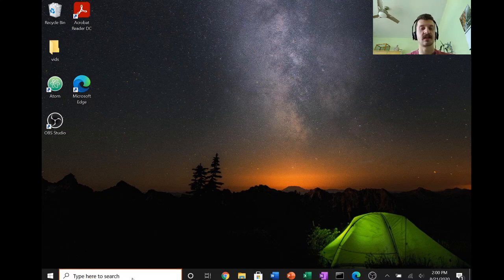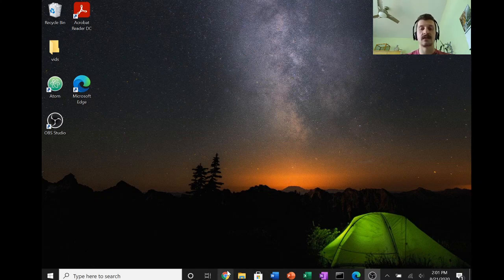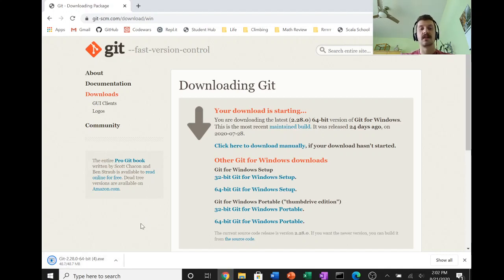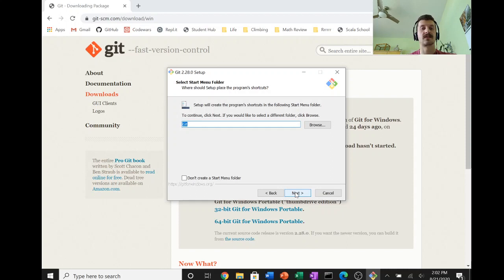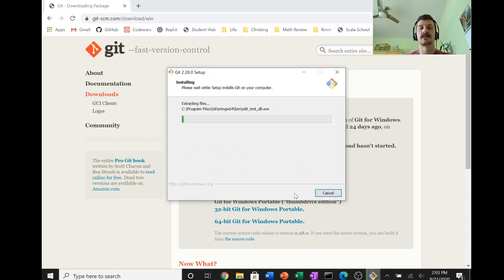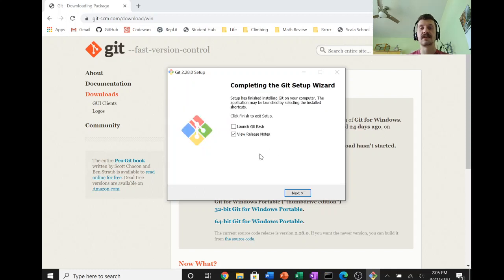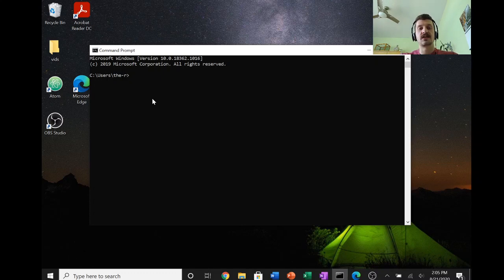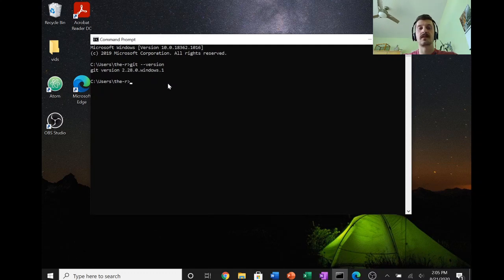Python Environment Setup - Windows 10 - Installing Git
A brief tutorial video to install Git into your Windows 10 operating system